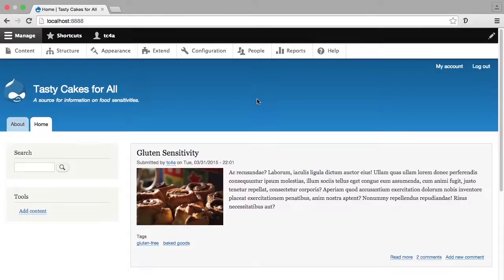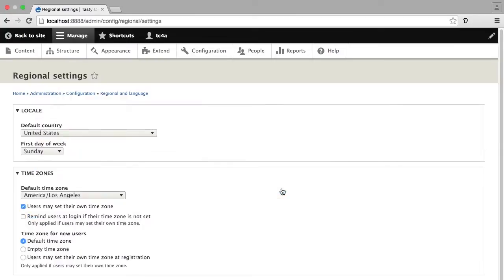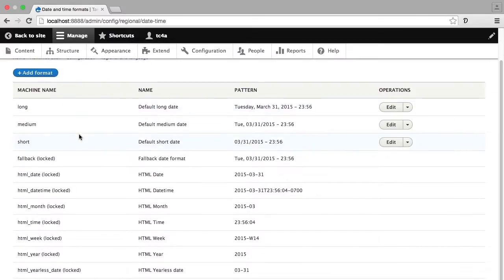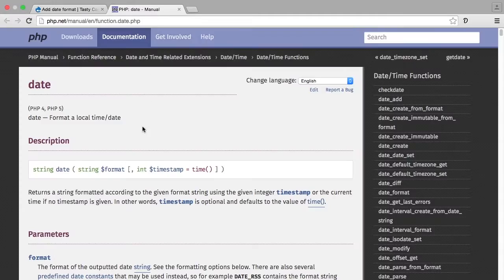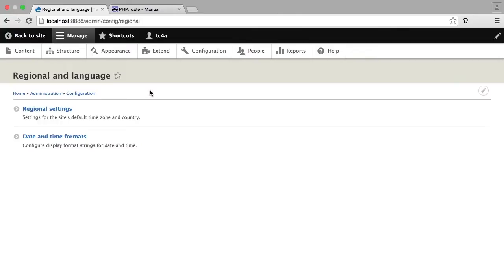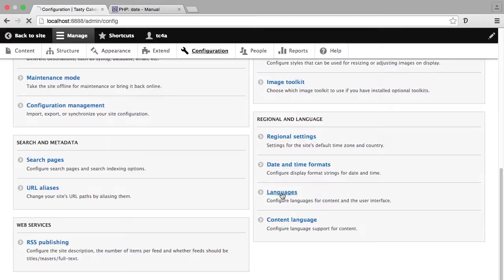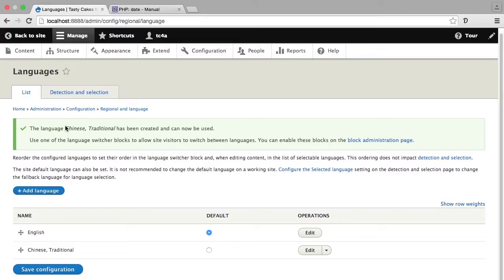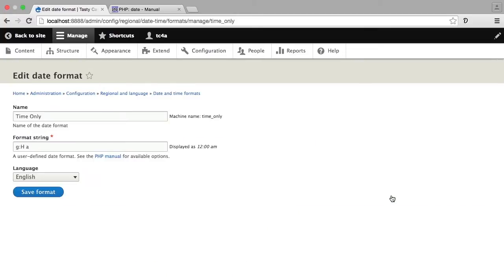04 05 Regional And Language Settings